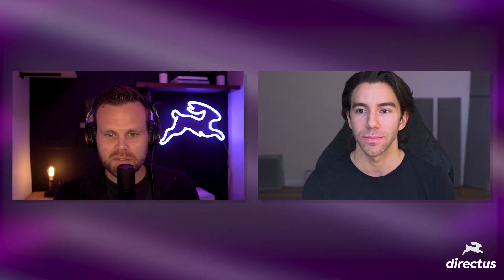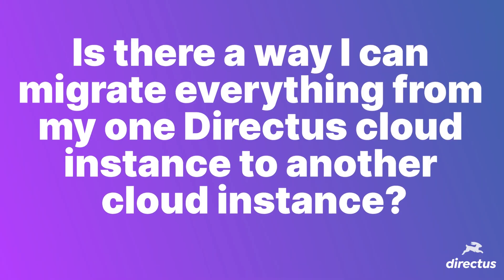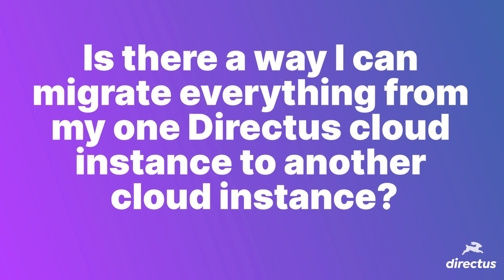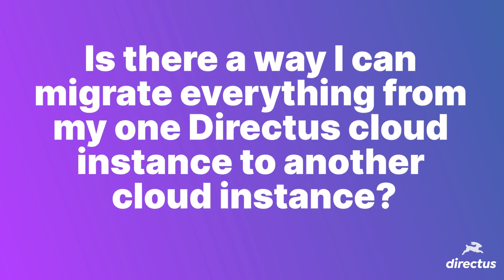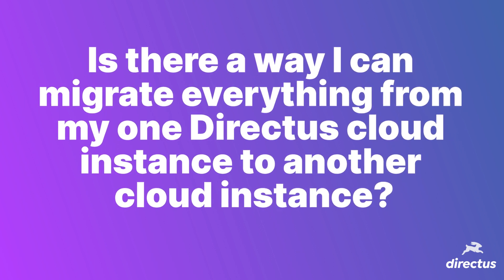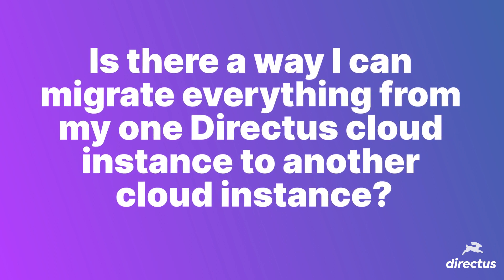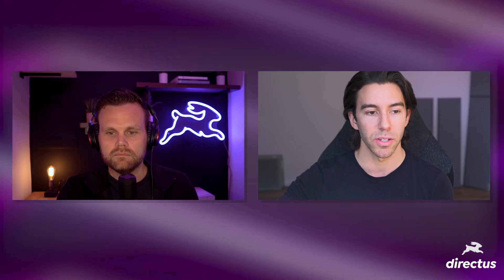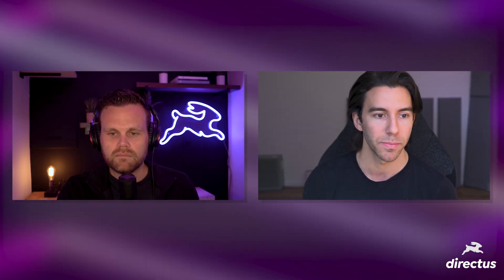From the Field: Q&A with P&J - Database Vendor | Migration | Server Location and GDPR Compliance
Pedro and John share questions 'From the Field' in this weekly video series! Get to know Directus and learn how to power your next project with the world's leading Open Data Platform.

-- Timestamps --
0:33 Which DB vendor is used by Directus Cloud?
1:03 How can I migrate from one Directus Cloud instance to another?
1:45 How can I migrate a dev environment to a production environment?
2:21 Where are the Directus servers located? What about GDPR compliance with Directus?